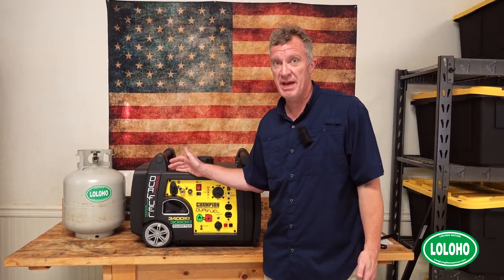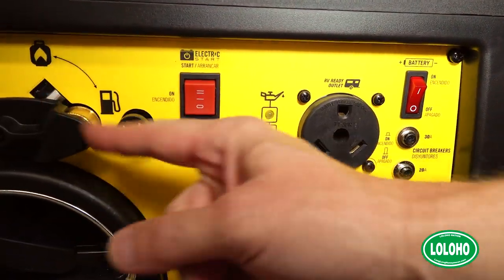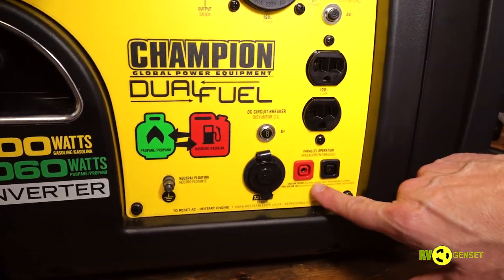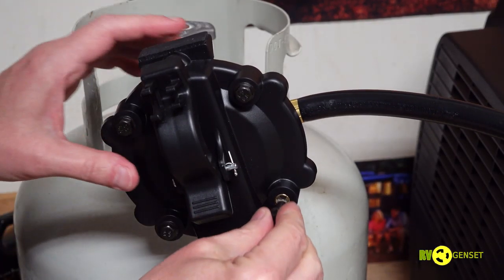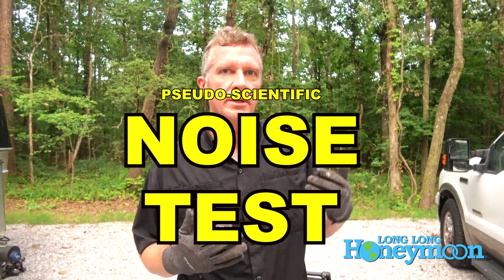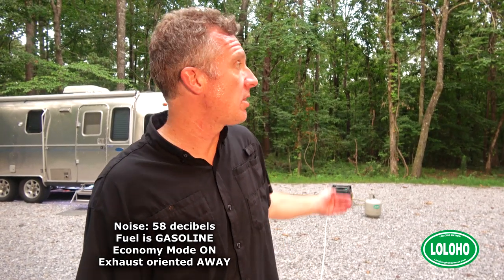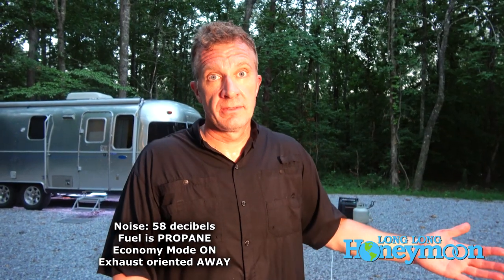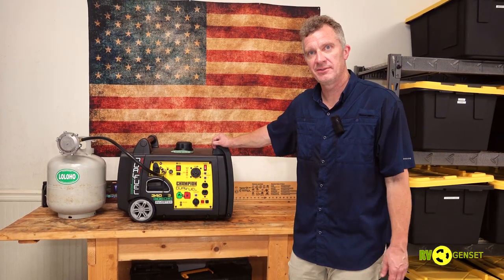REVIEW: Champion DUAL FUEL Propane / Gasoline Generator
This DUEL FUEL Genset